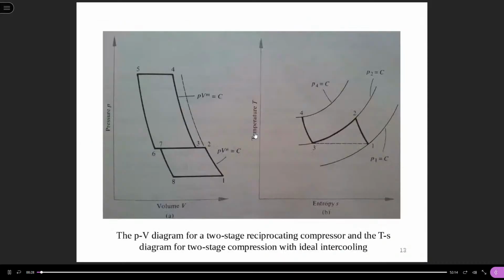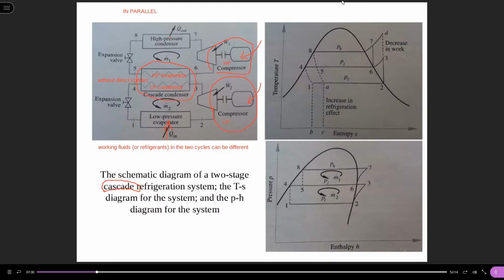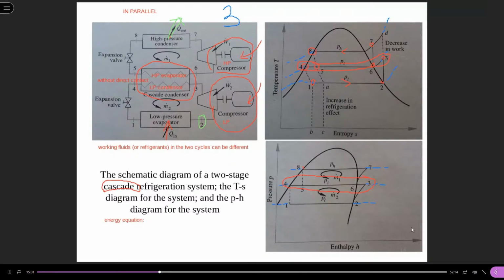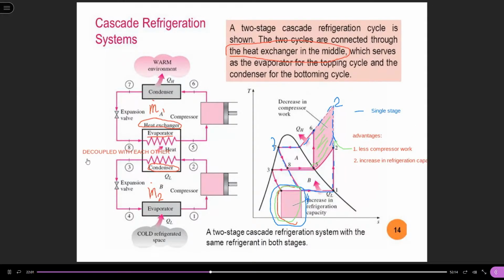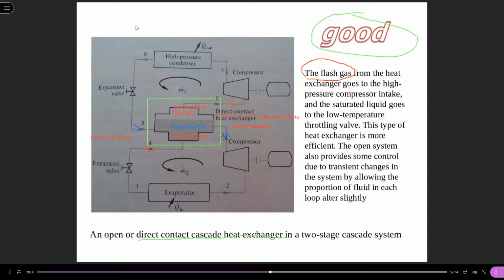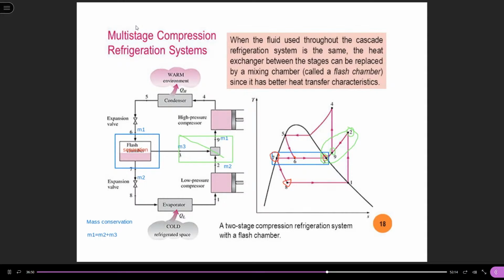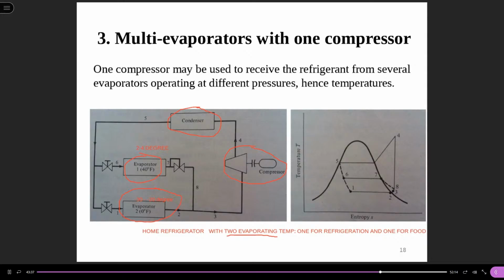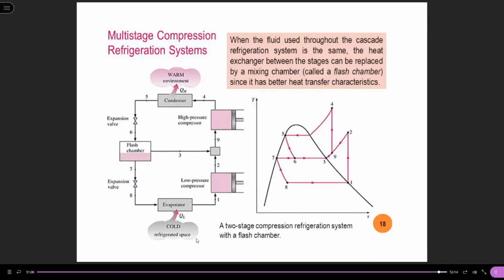Lecture 8.2 - Refrigeration and refrigerant considerations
Refrigeration and refrigerant considerations: ideal and actual refrigeration and heat pump cycles for applications in building services engineering, two-stage and multi-stage refrigeration systems